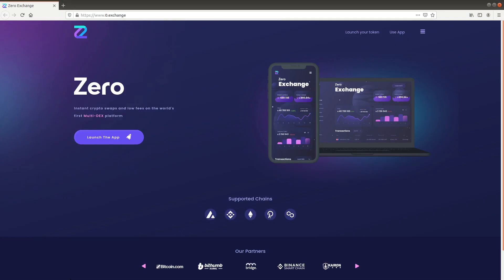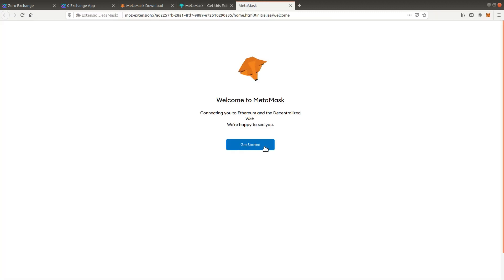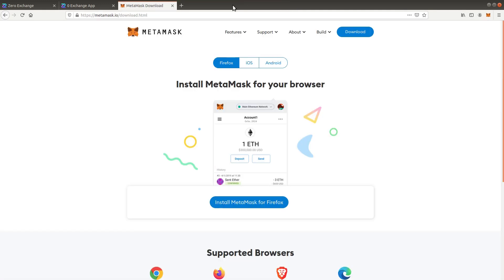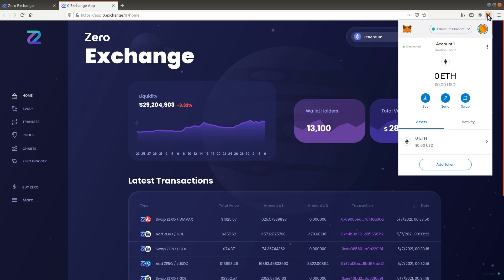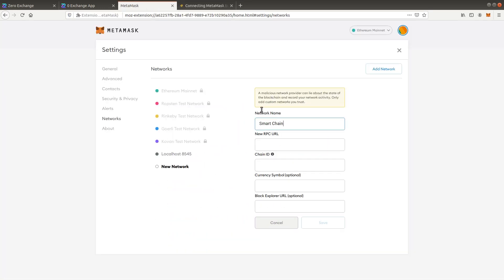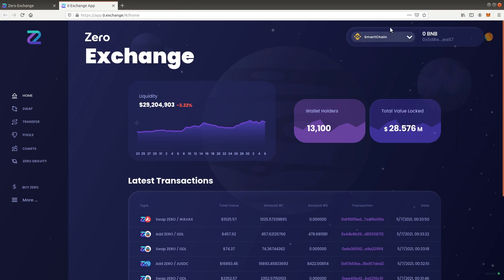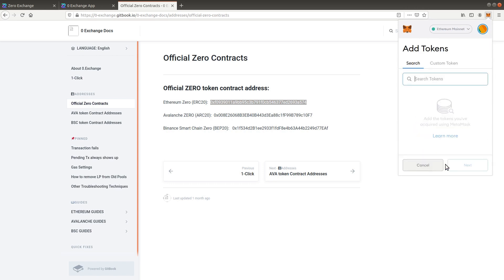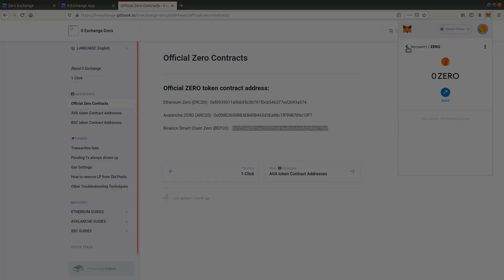How to configure the Metamask wallet for Zero Exchange.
In this video you will learn how to create and connect a Metamask wallet to the Zero exchange DEX.

Because Zero Exchange is a Multi Chain Decentralized Exchange (DEX) we will also show you how to add the Binance Smart Chain (network) and the Avalanche chain (Network) to Metamask.
We will also show you how to add the custom tokens (like $ZERO ) to the different chains.

Resources:
Zero Exchange:
Here you can find the chain configuration and the tokens details sorted by Chain
Relay Chain:

Zero Exchange is the worlds first multi-blockchain DEX, offering crypto trading, IDO launchpad, mining and staking on Ethereum, Avalanche, Binance Smart Chain, and more. Users enjoy low fees and more...

RelayChain is the worlds first multi blockchain Defi BaaS (Bridge As A Service)
Currenltly connected to Ethereum, Polygon Matic, Binance Smart Chain, Avalanche and soon PolkaDot.